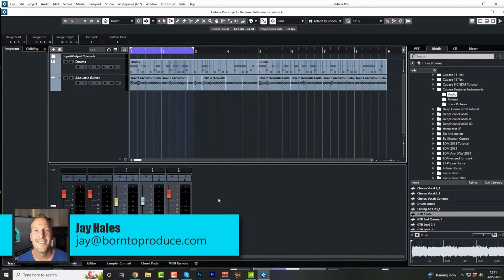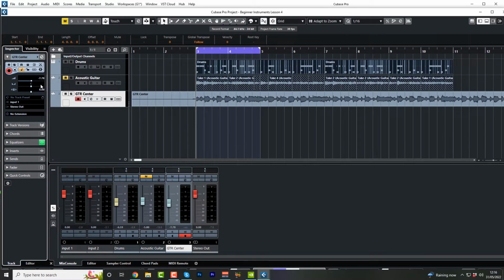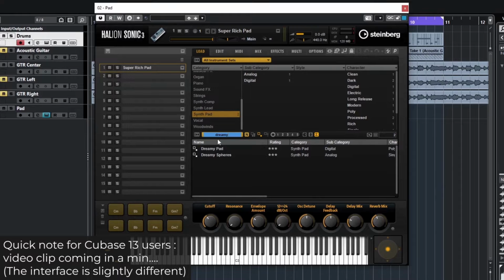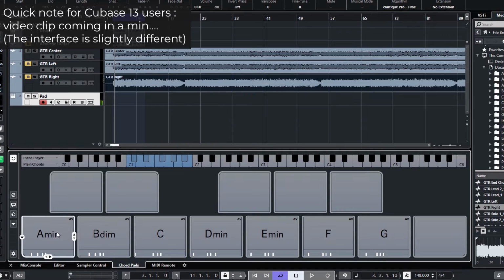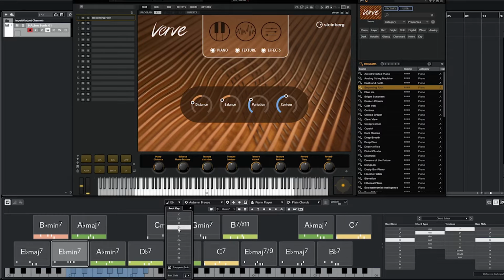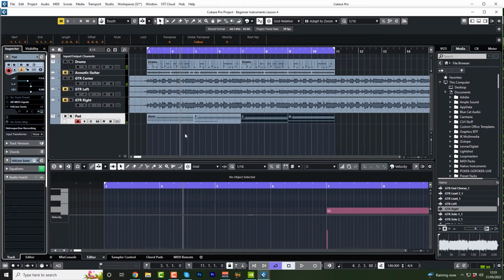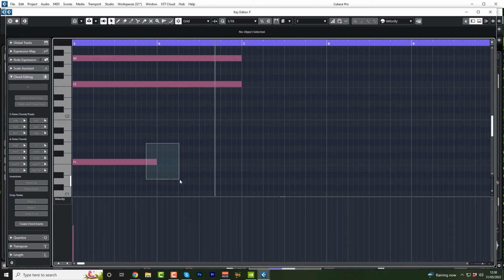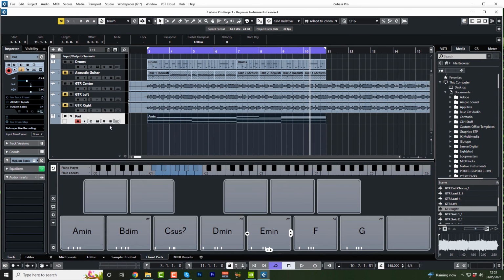Cubase 12 & 13 Beginner Tutorial Lesson 4 - Virtual Synth & Easy Chords (Cub13 Updated)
Please be aware, this course has been replaced by our new Cubase Beginner tutorial, but if you would still like this course, simply purchase the new beginner tutorial (first link below), then email us and we will send you this tutorial for free :)

CALLING ALL BEGINNERS - Learn Cubase 12 with easy to follow step by step guidance. In this Cubase tutorial you will learn how to record and mix instruments in Cubase by actually creating a whole Pop / Rock track from start to finish. Along the way you'll learn all about how Cubase 12 works, along with fundamental music production processes. There is no easier or fun way to learn. At the end of it, you'll have loads of new skills so you can create your own tracks.

Cubase 13 new features
Cubase 12 beginner tutorial
cubase 12 tutorial
cubase 12 lessons
cubase record instruments